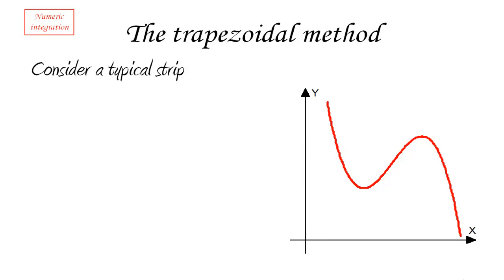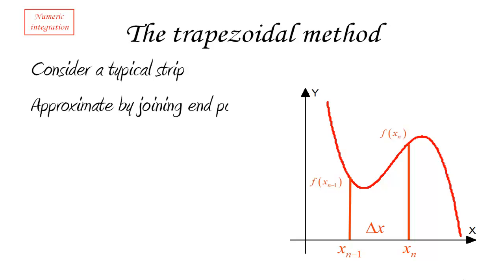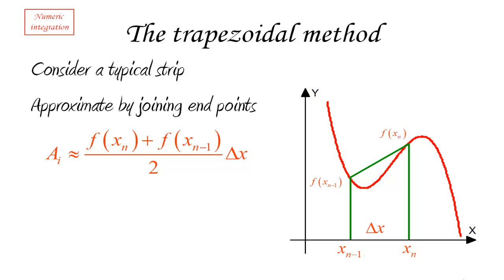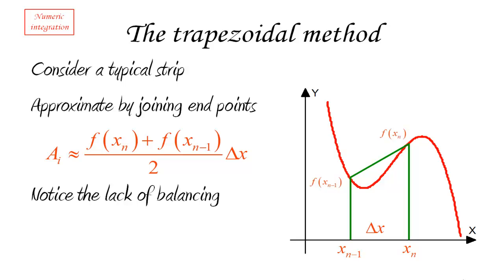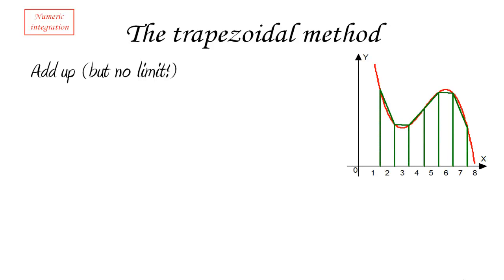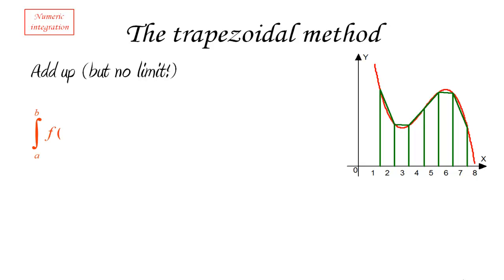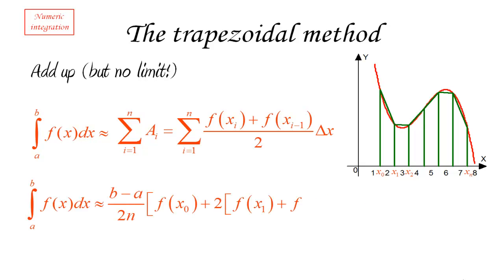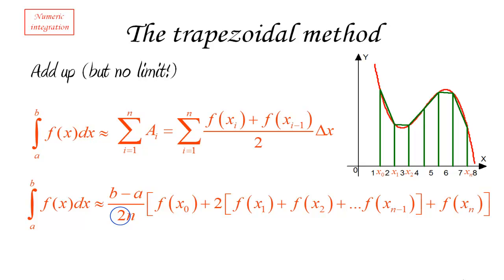Numeric integration 3